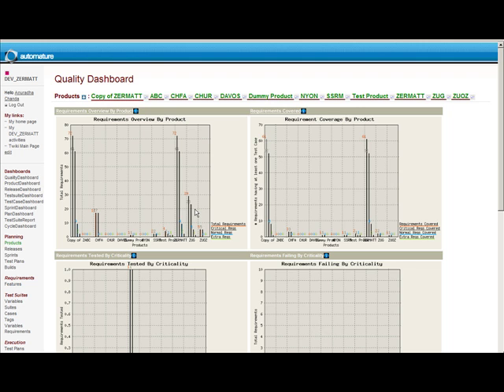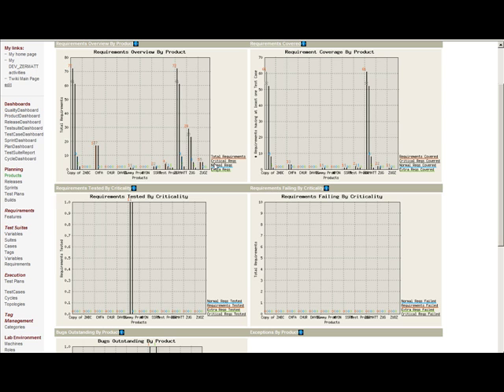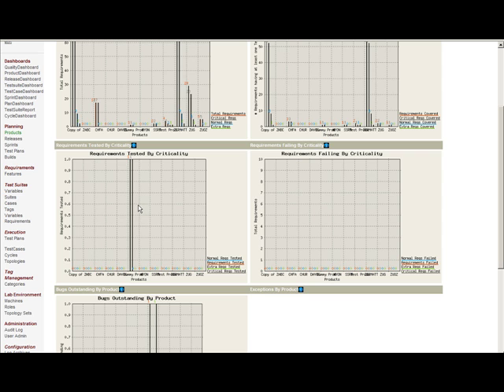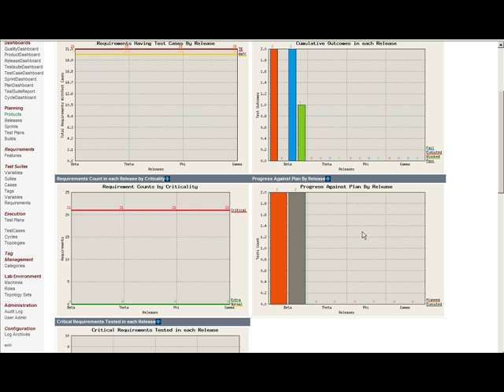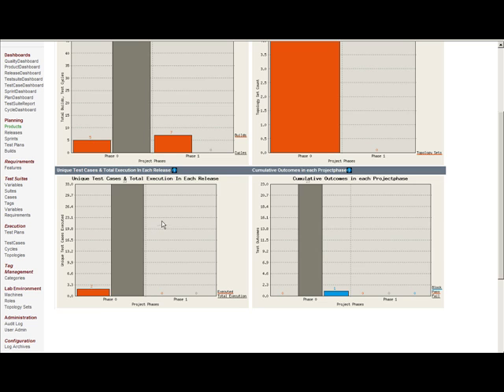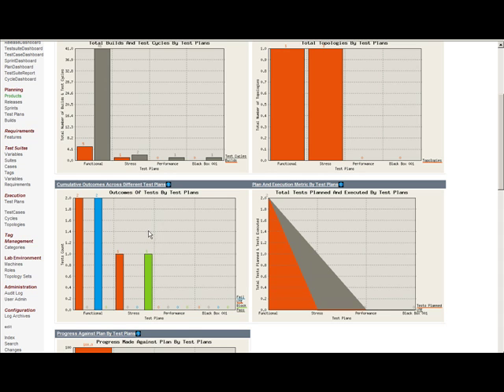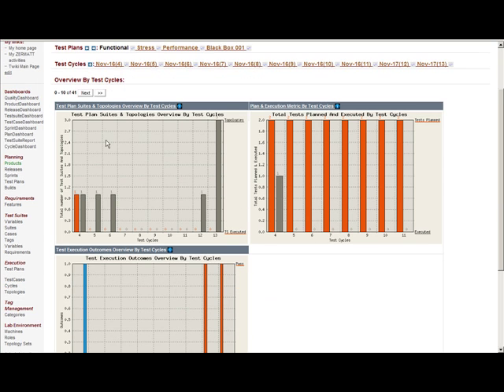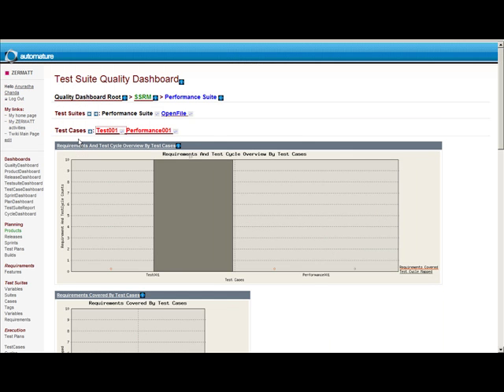Dashboards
This is the ninth video of the Zermatt Tutorial.It gives you a brief idea about Dashboards.